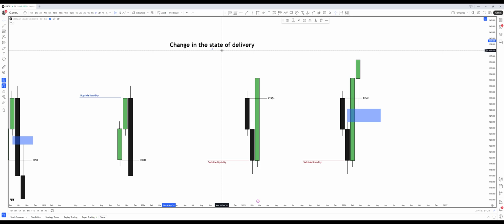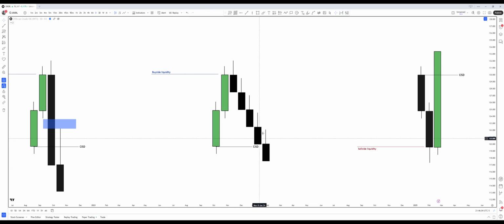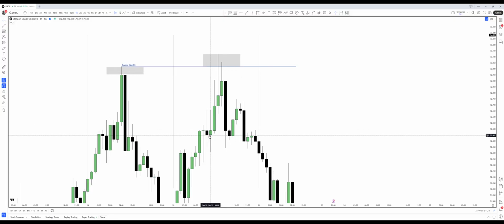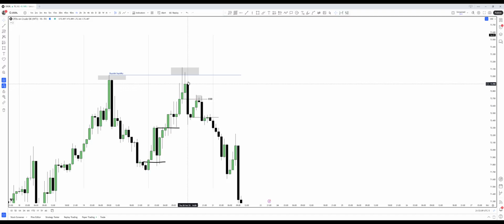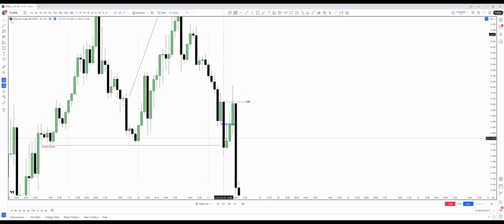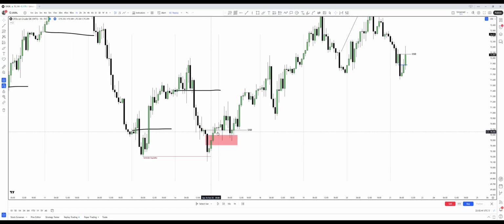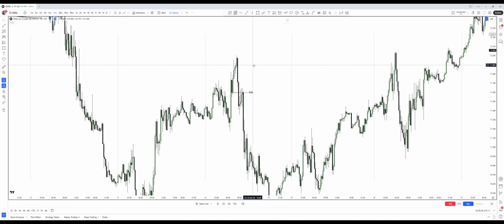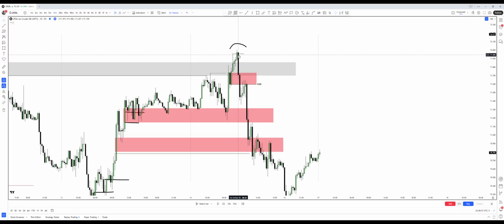What is a CISD? (Change in the state of delivery) ICT Concepts.